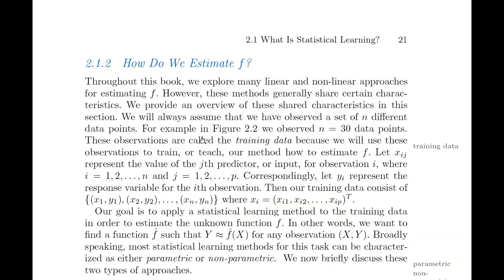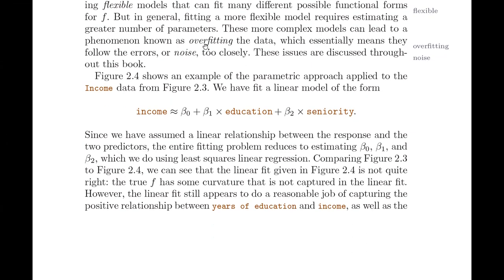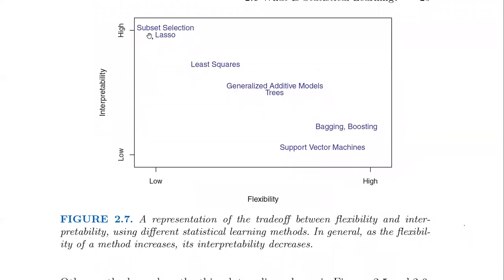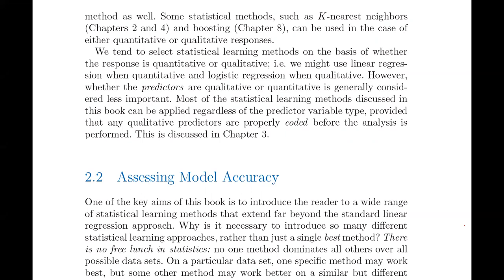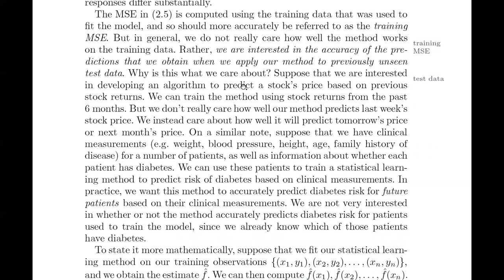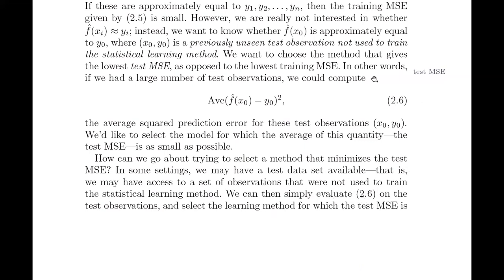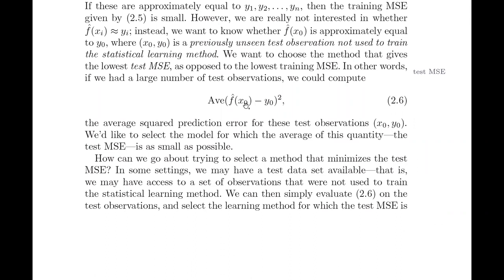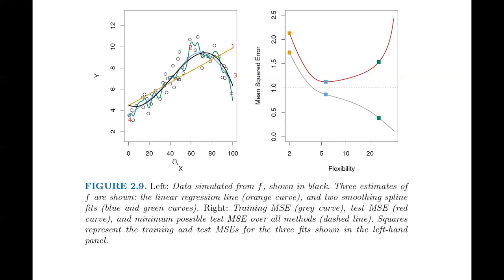003 Statistical Learning Mean Squared Error